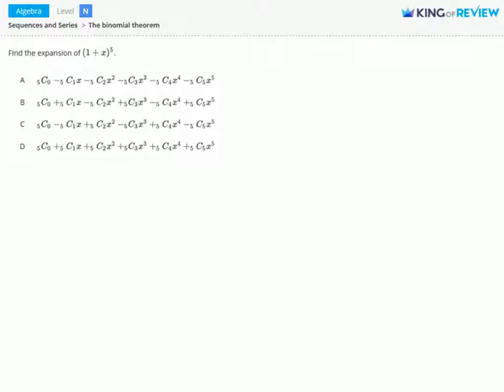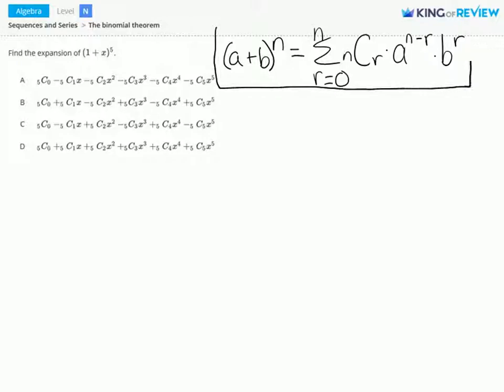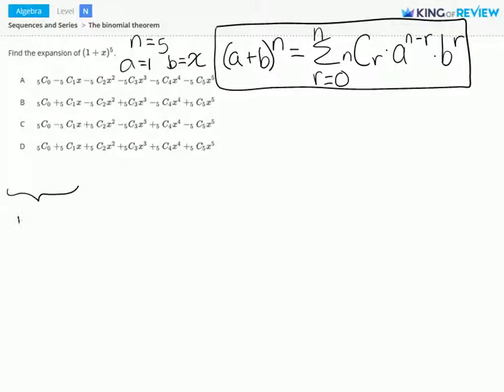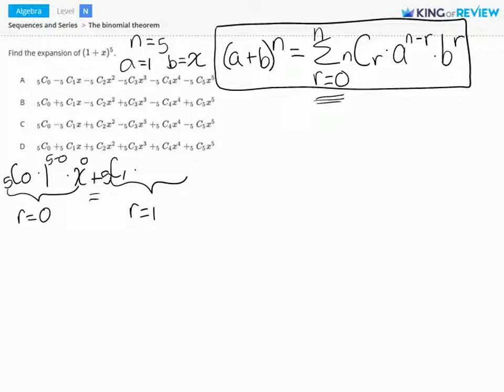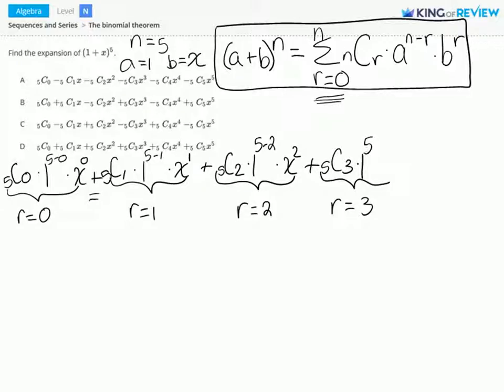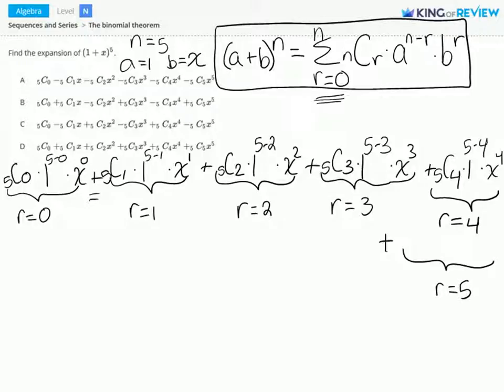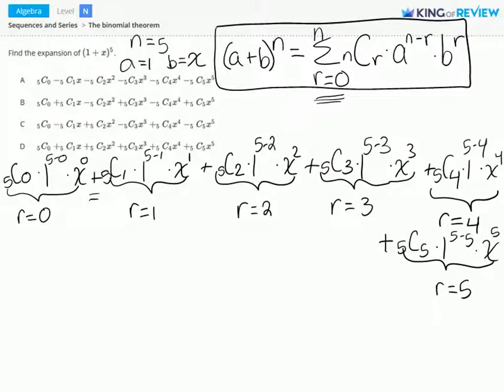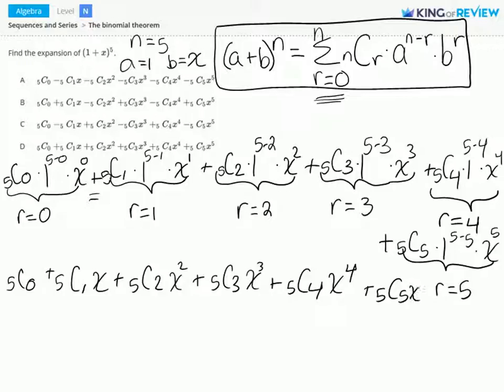[Algebra] 11.5 The binomial theorem (11.Sequences and Series)